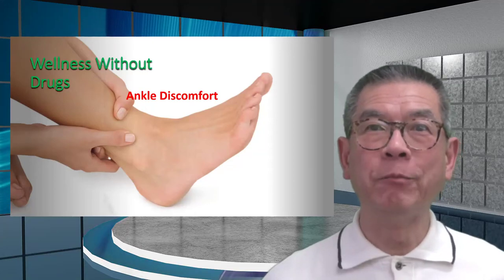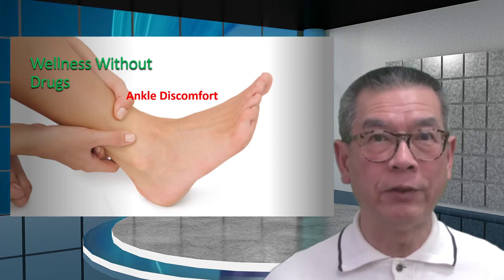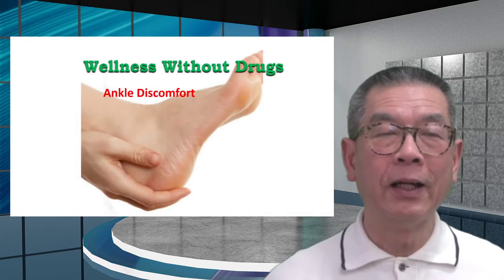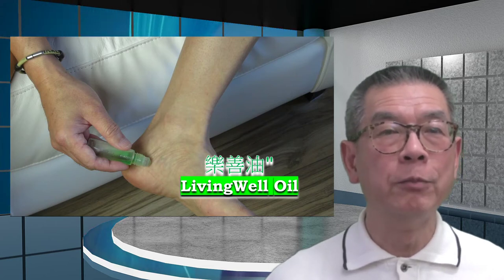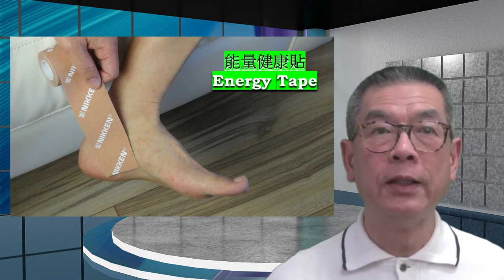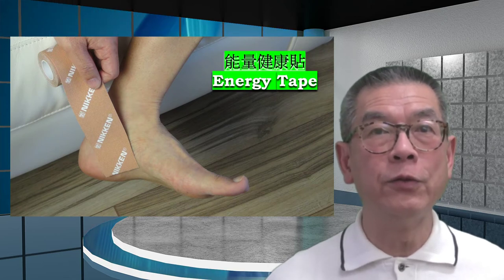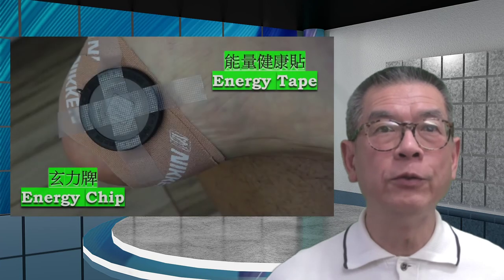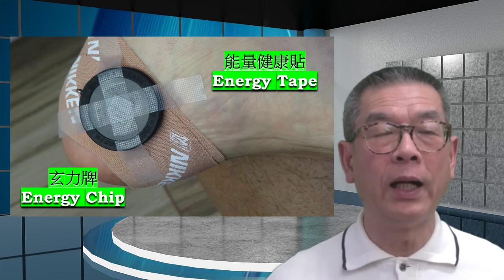💚腳踝疼痛自救法！Ankle Pain Relief -- Wellness Without Drugs💚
💚腳踝疼痛自救法！Ankle Pain Relief -- Wellness Without Drugs💚 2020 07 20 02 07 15
SO YOU CAN RUN, WALK, EXERCISE and Enjoy Life Again.

For Speedy Recovery, you can look for (PowerChip) before you
complete your Checkout process.  (It is BEST to buy 3 as a SET.)